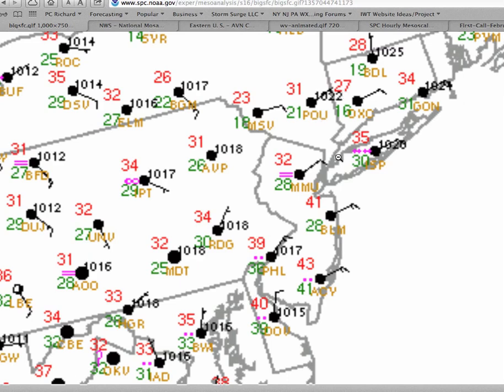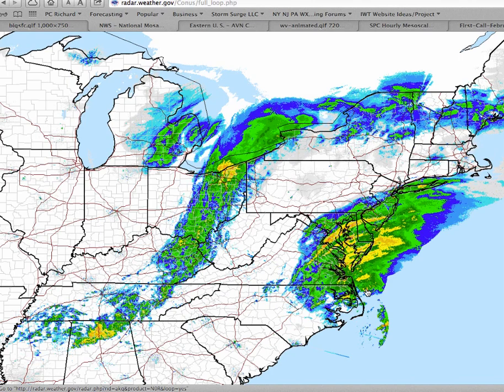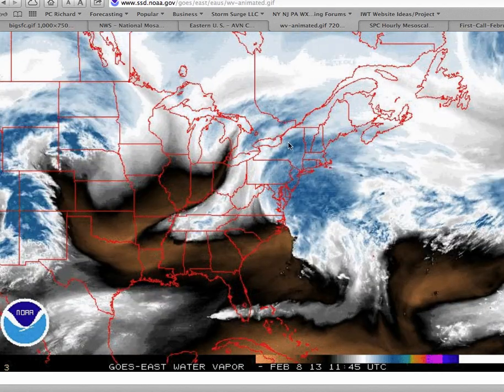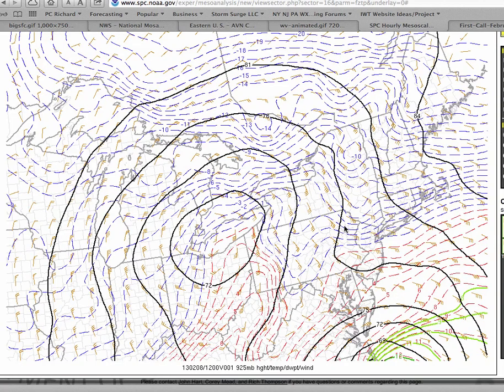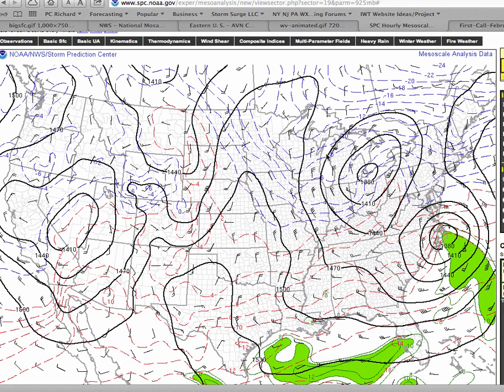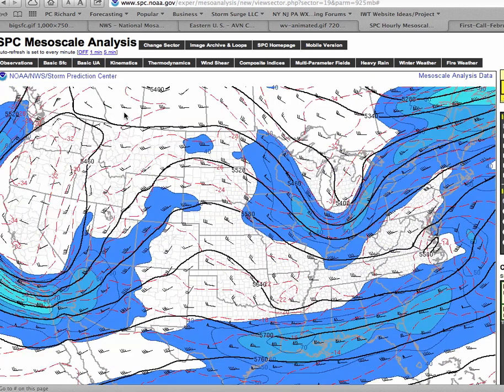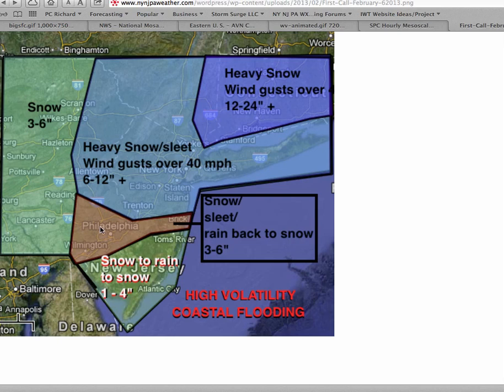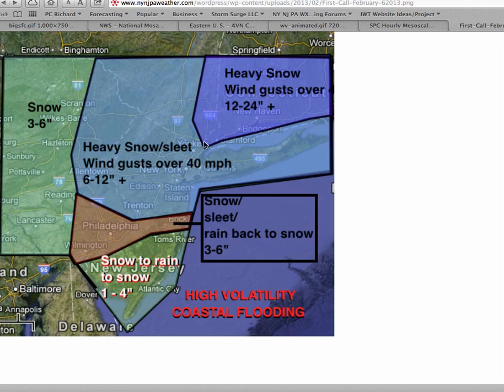Forecast Discussion for February 8, 2013.mp4